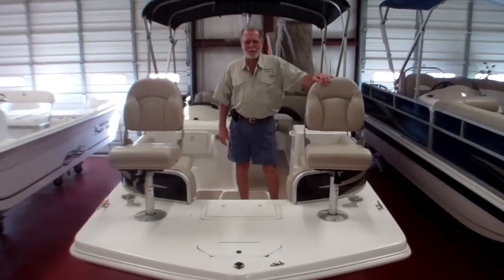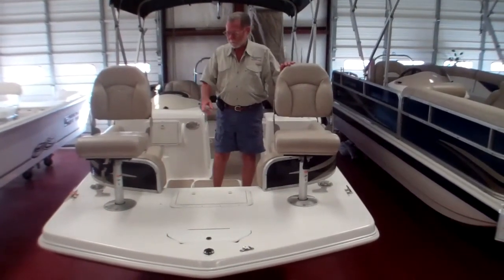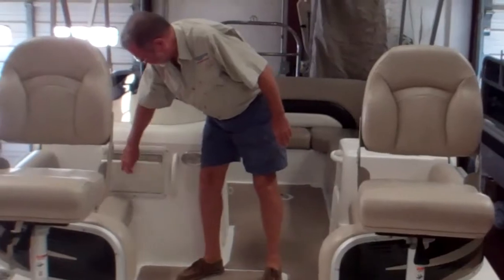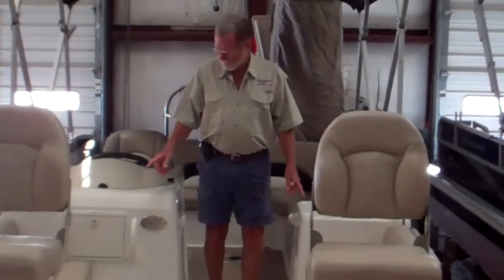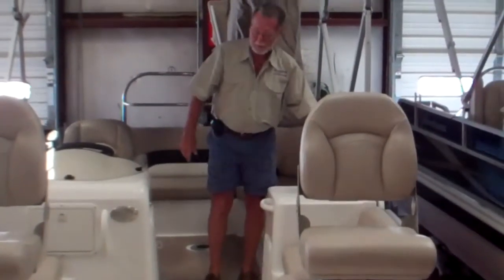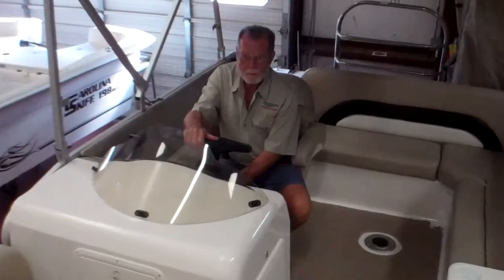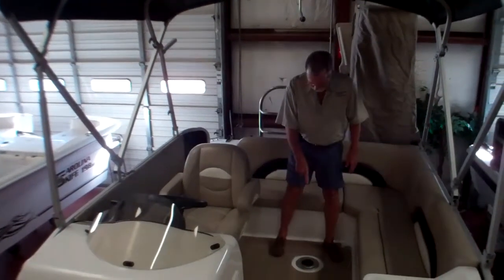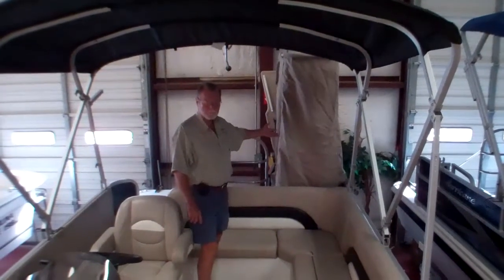Hurricane 198 at Ron Hoover RV & Marine ronhoover.com.mp4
Hurricane 198 at Ron Hoover RV & Marine